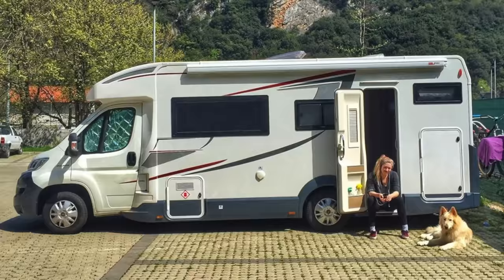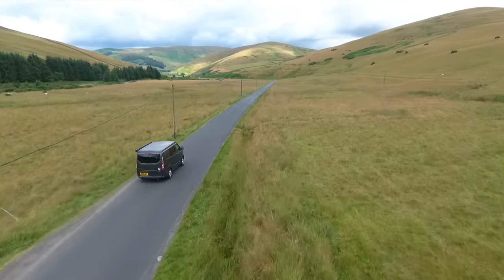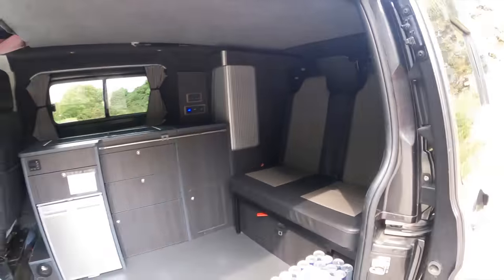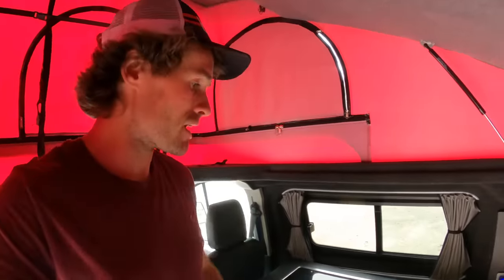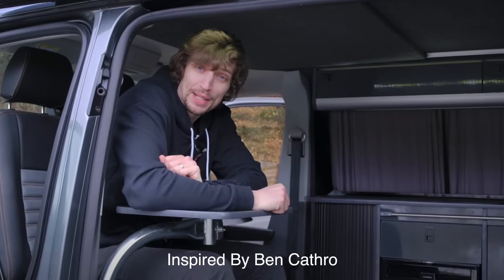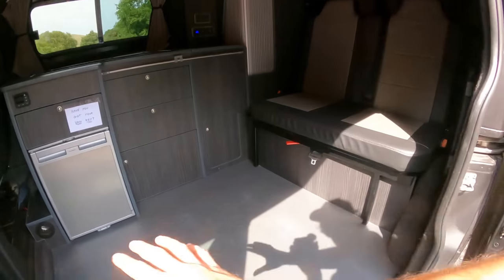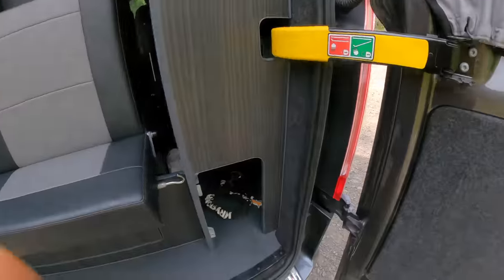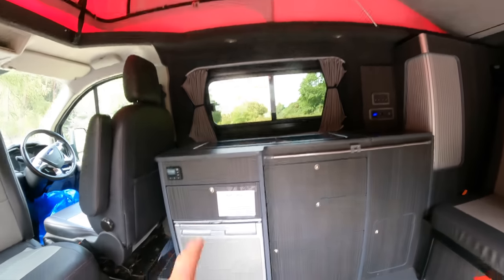Ultimate ‘Mini’ Off-Grid MTB Campervan Conversion Ep 1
We got a new van and we need YOUR help. We want to create the ultimate biking van, perfect for adventures and staying off-grid. Let us know your thoughts and ideas in the comments section!

MY CAMERAS
Sony A7III

GOPRO STUFF
GOPRO HERO 10
GOPRO MAX
GOPRO MAX LENS MOD
GOPRO ND LENS FILTERS
GOPRO MAX GRIP SELFIE STICK
GOPRO STICKY MOUNTS
GOPRO CHESTY
GOPRO LENS PROTECTOR
GOPRO MIC COVERS

ESSENTIAL GEAR
70-200MM LENS
WIDE ANGLE LENS
WIRELESS MIC
GOPRO CHARGER
ANKER POWER BANK
SD CARD CASE
HARD DRIVE
SD CARDS
GOPRO SD CARDS
USB-C CARD READER

DESK GEAR:
MACBOOK PRO